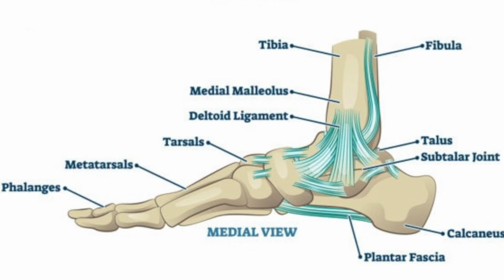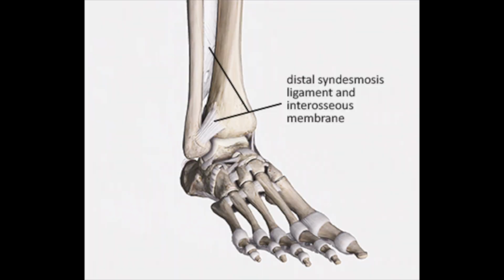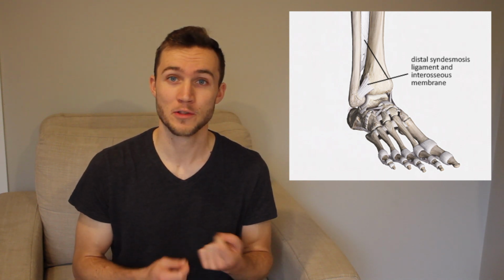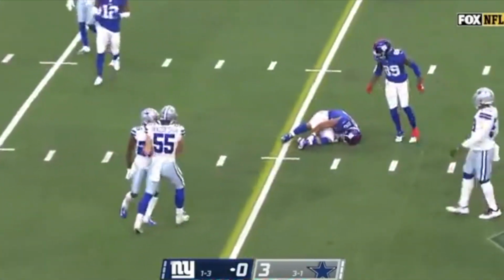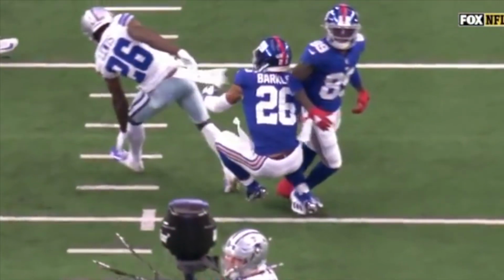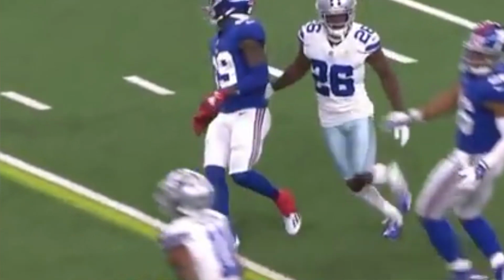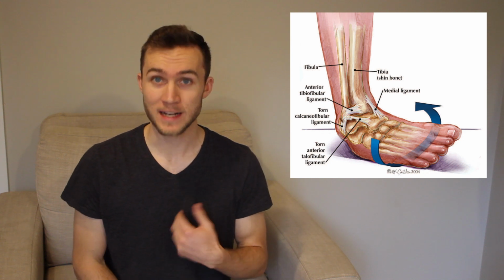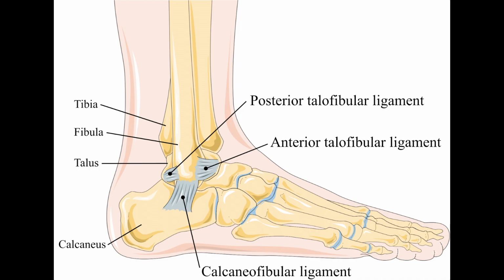Inversion Ankle Sprains | Saquon Barkley's Ankle Injury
Poor Saquon, the guy can't catch a break!

This video breaks down the recent ankle injury to Saquon Barkley in Week 5 of the 2021 NFL season when the Giants played the Dallas Cowboys. I also try to make the information generalizable to the ankle sprains that any of us may have when we roll our ankle.

Chapters:
0:00 - Intro
0:49 - The Anatomy
2:17 - The Injury
3:44 - The Recovery
6:10 - Conclusion

So why watch A Physio Named Jonah?
For free videos about the human body, injuries, rehabilitation, the world of Physiotherapy, and whatever other shenanigans comes along. Maybe you can learn something new and not feel like you're stuck in a classroom waiting for the bell to ring.

A Physio Named Jonah is a channel created by, well, exactly who you think. The channel features primarily Physiotherapy based topics, or things that it would make sense for a Physical Therapist to weigh in on. The goal is to make these often sterile topics interesting and easily accessible to anyone with a few laughs (or forced exhales from your nose if you're alone) along the way.

Jonah is a Canadian Physiotherapist who works with a primarily outpatient orthopaedic population at a clinic in Sudbury, Ontario. He completed his Master's of Physical Therapy at the University of Toronto, with his Bachelors of Sciences specialized in Human Kinetics coming from The University of Ottawa. He is also considered by his parents, girlfriend and dogs to be a pretty cool guy.